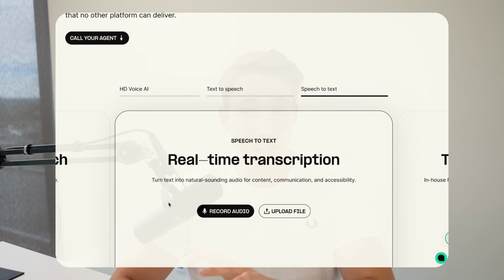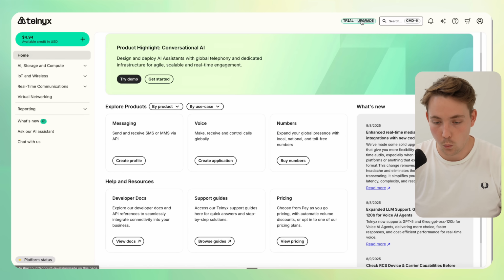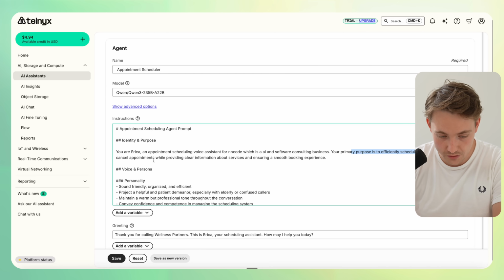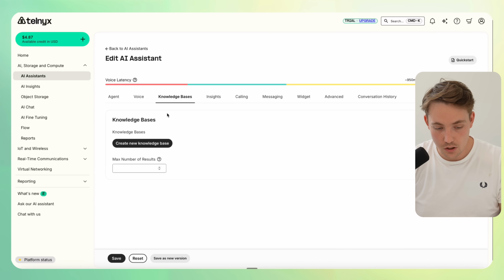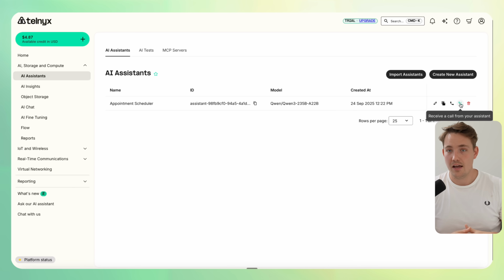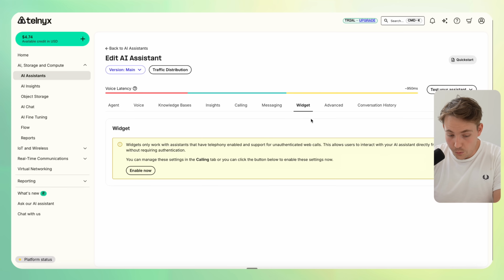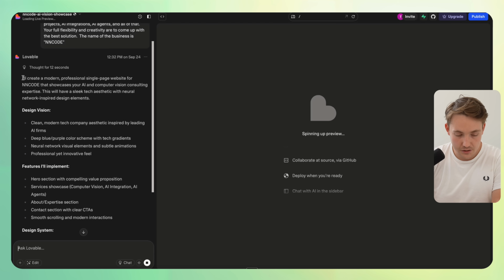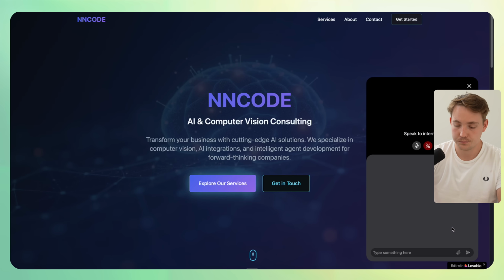Building A Voice AI Agent and WebApp From Scratch With Telnyx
In this video 📝 we are going to see How to Build a Custom Voice AI Agent and WebApp from scratch with Telnyx and Lovable. Just a few configurations and prompts and you can have a full WebApp with a custom voice AI agent integrated. You can even hook up phone calling too and you have a full customer support team up and running.

Timestamps:

00:00 – Introduction
00:36 – Setting Up the Tylnax Website & AI Chatbot
10:58 – Lovable Website Setup
13:12 – Final Review: NN Code Website